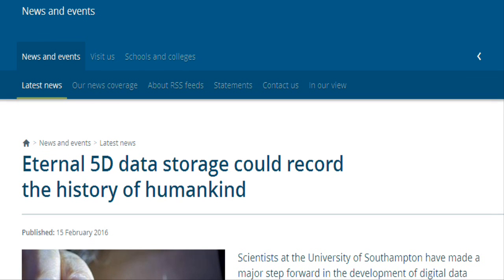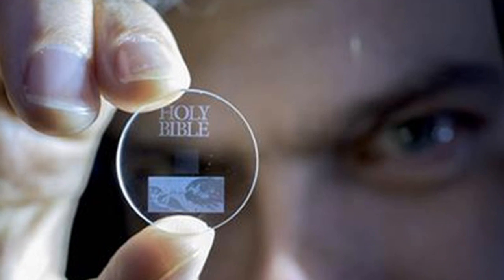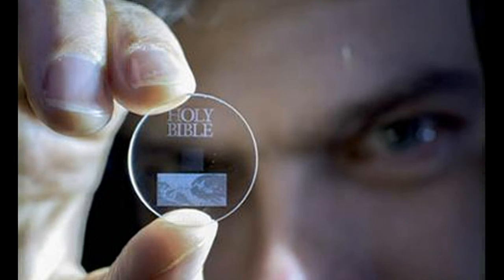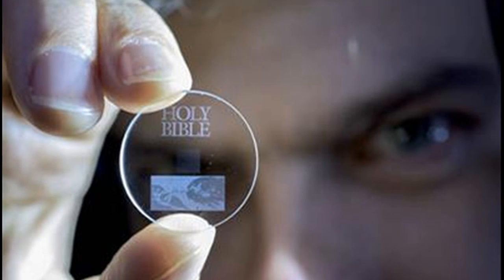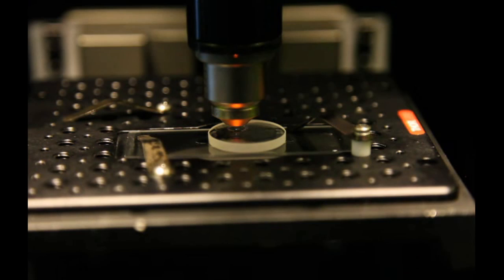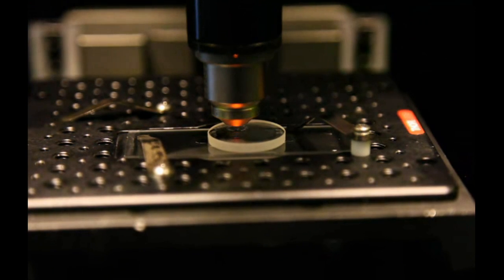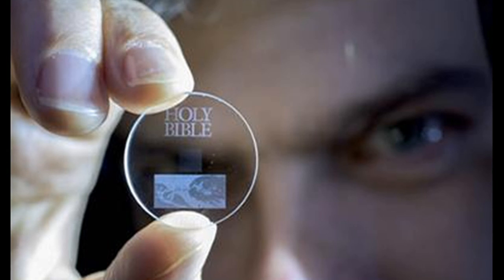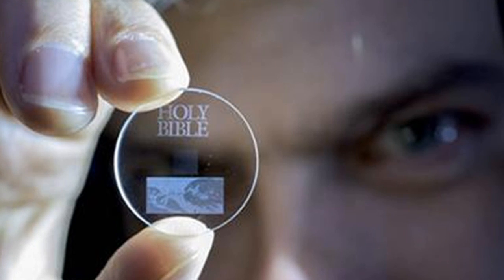5D Disc - Eternal 5D Data Storage could record the History of Humankind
Scientists at the University of Southampton have made a major step forward in the development of digital data storage that is capable of surviving for billions of years.
Using nanostructured glass, scientists from the University’s Optoelectronics Research Centre (ORC) have developed the recording and retrieval processes of five dimensional (5D) digital data by femtosecond laser writing.
The storage allows unprecedented properties including 360 TB/disc data capacity, thermal stability up to 1,000°C and virtually unlimited lifetime at room temperature (13.8 billion years at 190°C ) opening a new era of eternal data archiving.
As a very stable and safe form of portable memory, the technology could be highly useful for organisations with big archives, such as national archives, museums and libraries, to preserve their information and records.

The technology was first experimentally demonstrated in 2013 when a 300 kb digital copy of a text file was successfully recorded in 5D.

Now, major documents from human history such as Universal Declaration of Human Rights (UDHR), Newton’s Opticks, Magna Carta and Kings James Bible, have been saved as digital copies that could survive the human race. A copy of the UDHR encoded to 5D data storage was recently presented to UNESCO by the ORC at the International Year of Light (IYL) closing ceremony in Mexico.

The documents were recorded using ultrafast laser, producing extremely short and intense pulses of light. The file is written in three layers of nanostructured dots separated by five micrometres.

The self-assembled nanostructures change the way light travels through glass, modifying polarisation of light that can then be read by combination of optical microscope and a polariser, similar to that found in Polaroid sunglasses.

Coined as the ‘Superman memory crystal’, as the glass memory has been compared to the “memory crystals” used in the Superman films, the data is recorded via self-assembled nanostructures created in fused quartz. The information encoding is realised in five dimensions: the size and orientation in addition to the three dimensional position of these nanostructures.